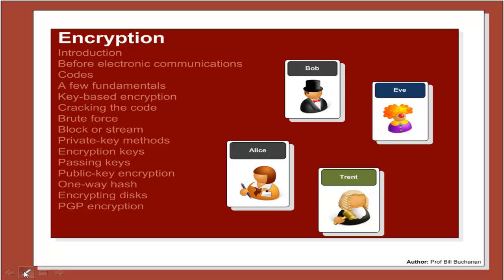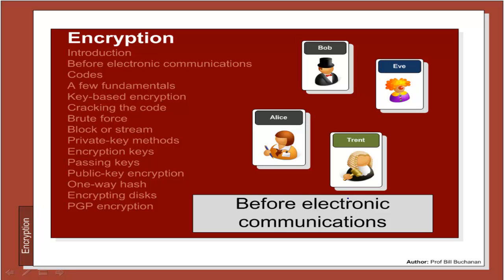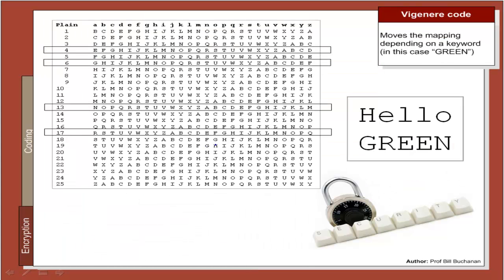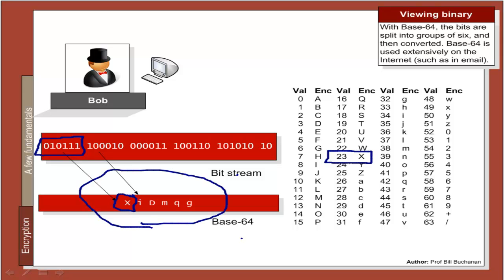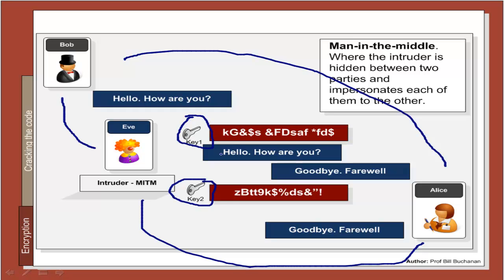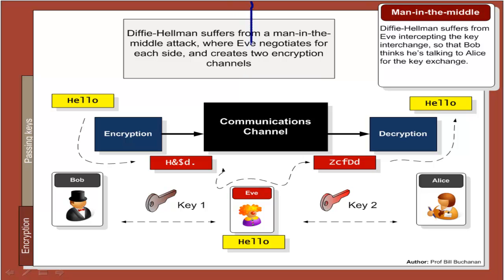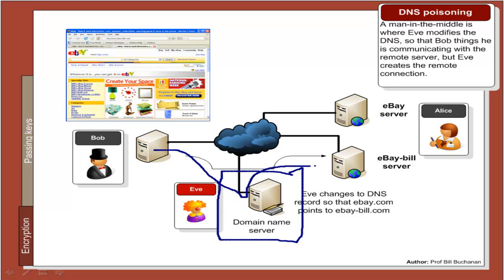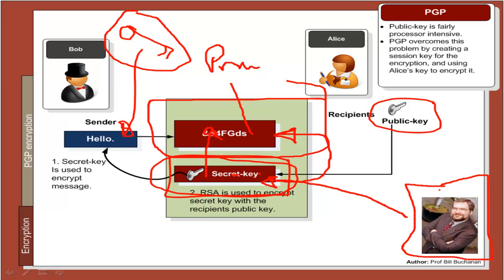Intro to Security and Network Forensics: 3 Encryption (HD)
This is the third chapter from the Introduction to Security and Network Forensics book by Prof Bill Buchanan.

Book: Introduction to Security and Network Forensics, ISBN: 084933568X.

This lecture is also part of Unit 3 of the Security and Forensic Computing module at Edinburgh Napier University.